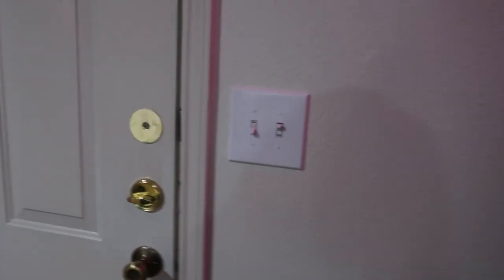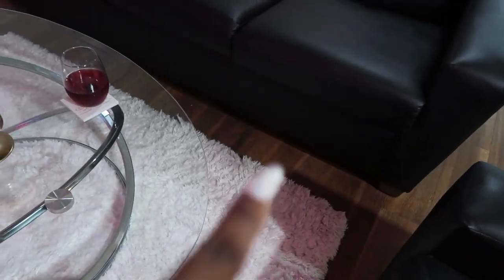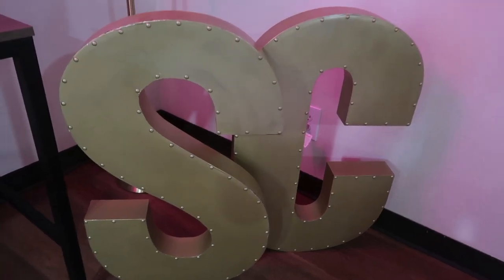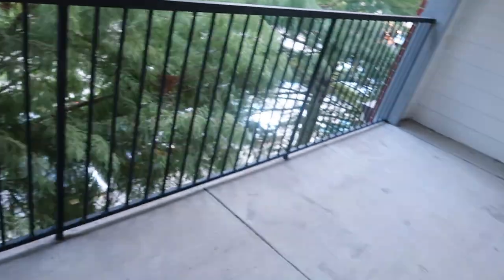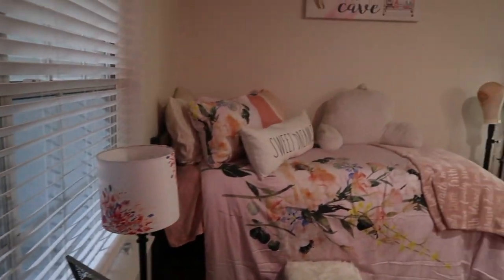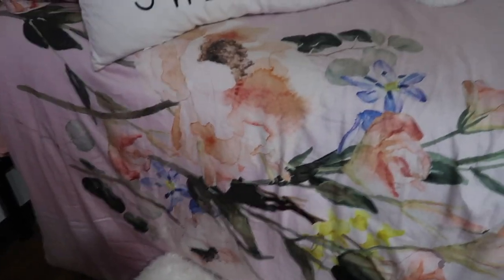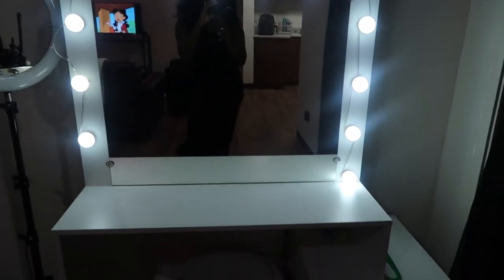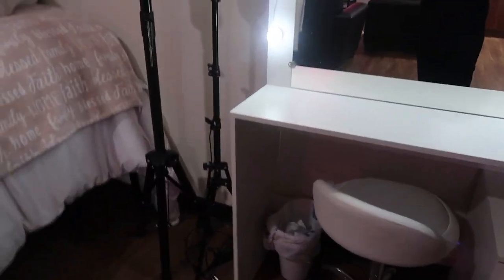MY STUDIO DORM TOUR💕🌸!! |Collin College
I’m going to be launching my own BUSINESS soon but for now follow my store’s Instagram @COUTRUESCOLLECTIONN💄💋

Measurements:💜
Weight: 148
Height : 5’2
Waist: 33in
Hips: 42in
Bust: 34C